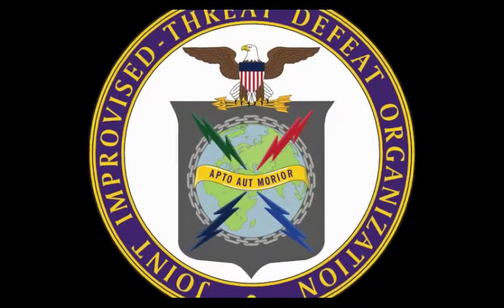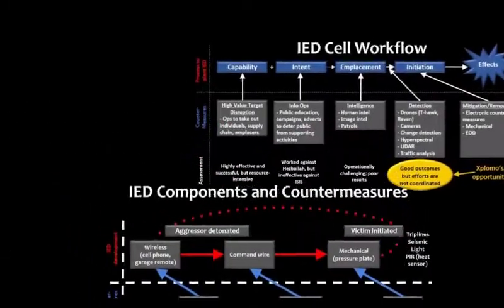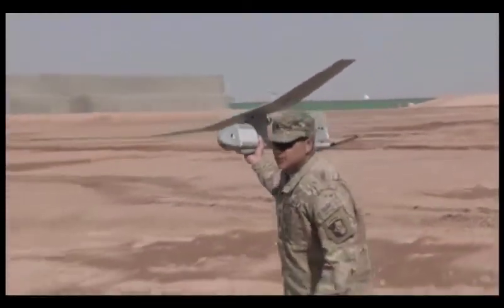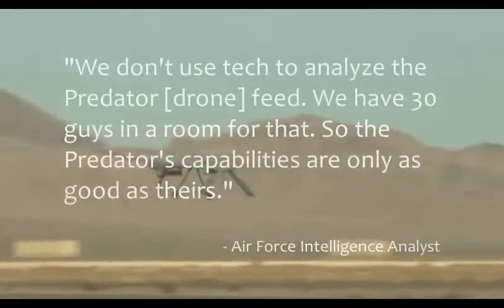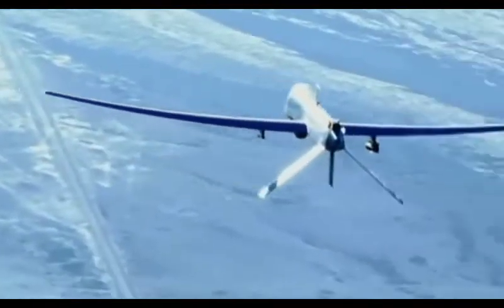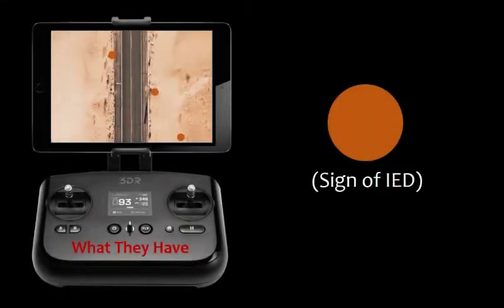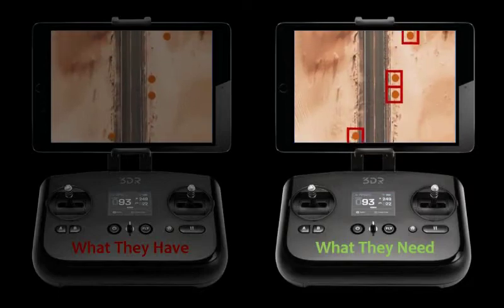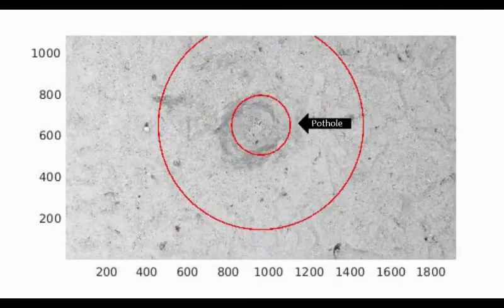Xplomo - Hacking for Defense - Stanford 2017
mission model, mission model canvas, customer development, Hacking for Defense, lean startup, stanford, startup, steve blank, Pete Newell, Joe Felter, minimum viable product